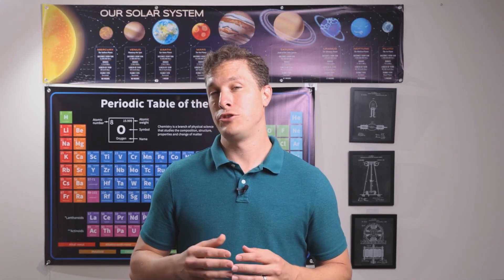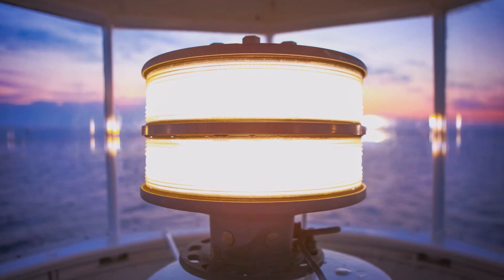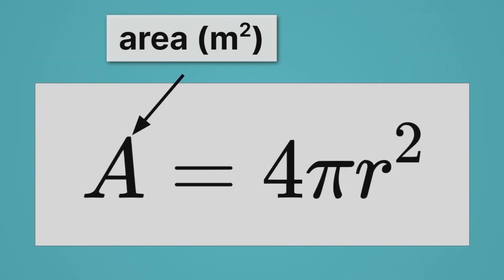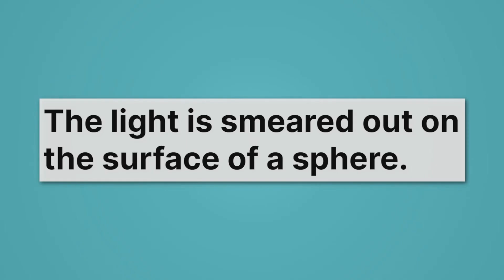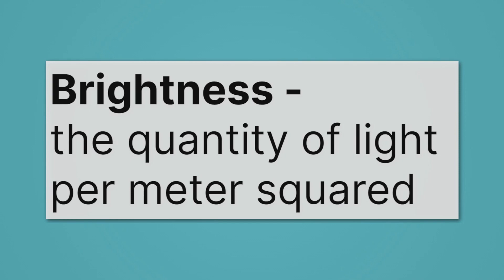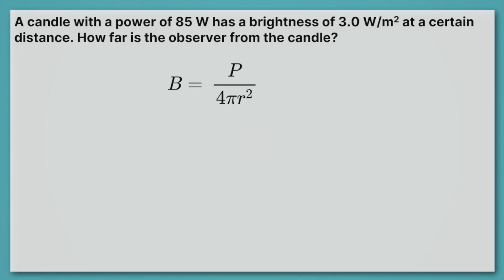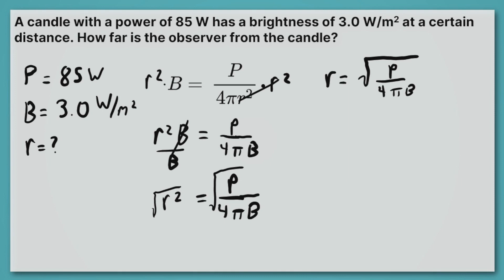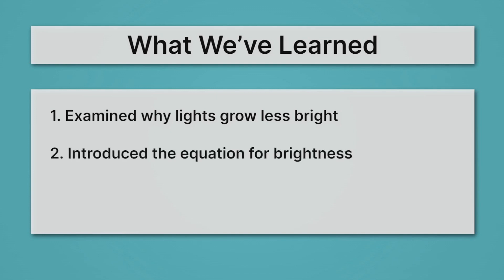The Brightness of Light - Power, Distance, and Light Intensity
How do we measure light brightness? In this high school physics lesson, students will learn how power and distance affect the brightness of light. This lesson is from MiaPrep’s Physics course.